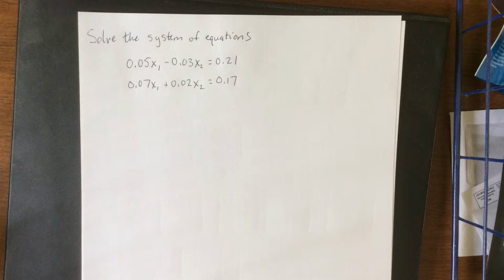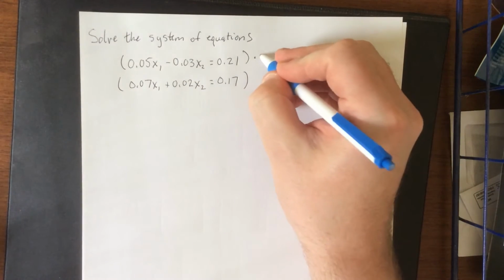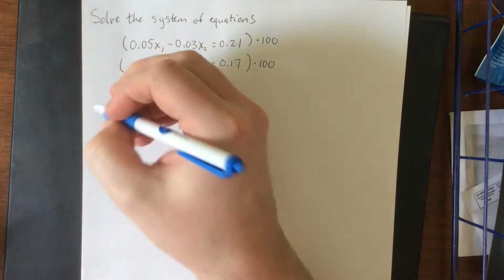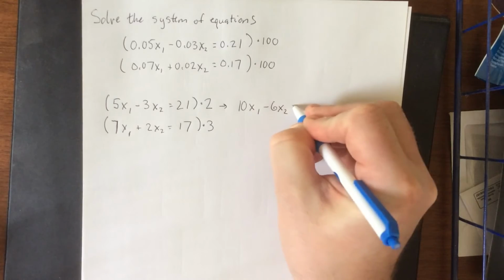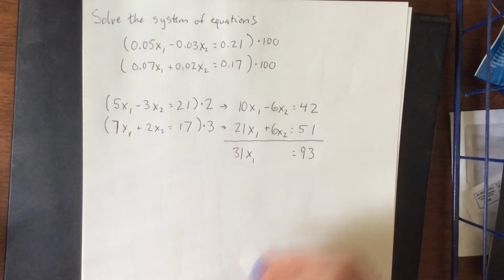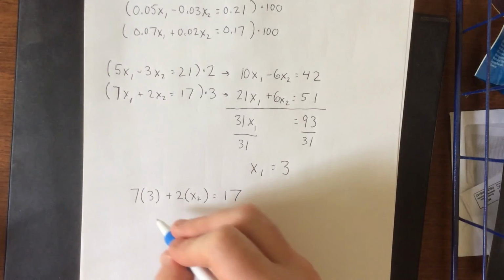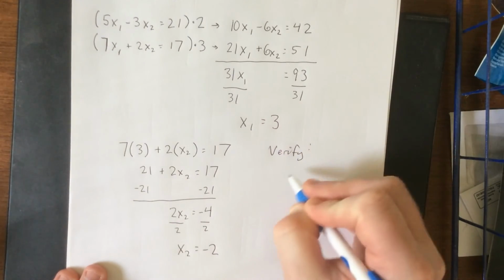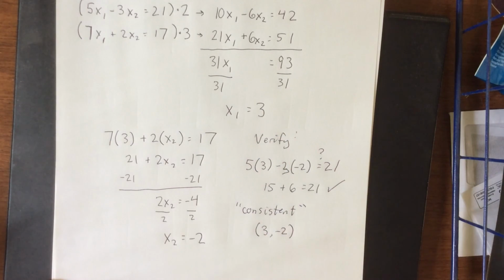Solving a consistent system of equations using elimination